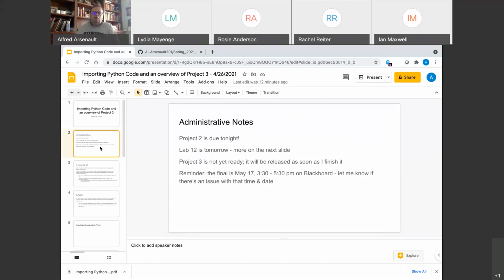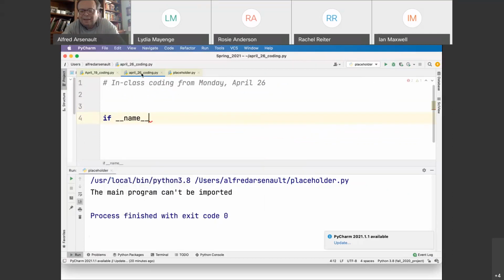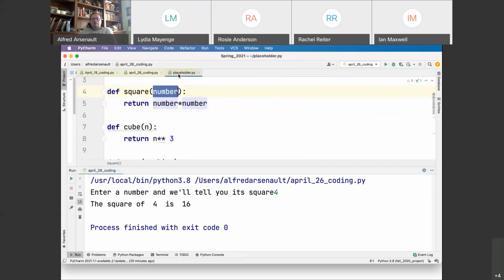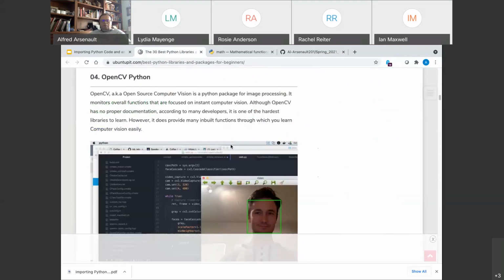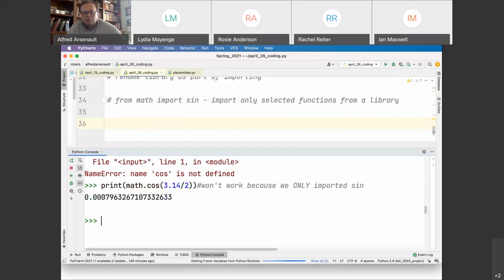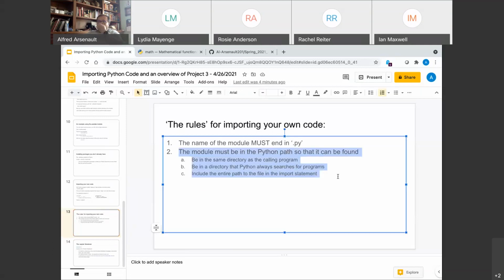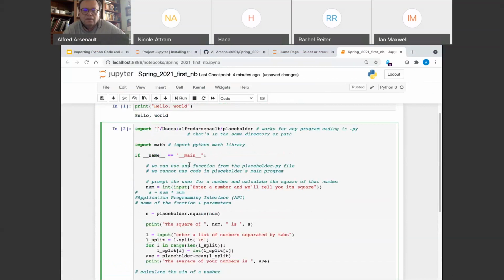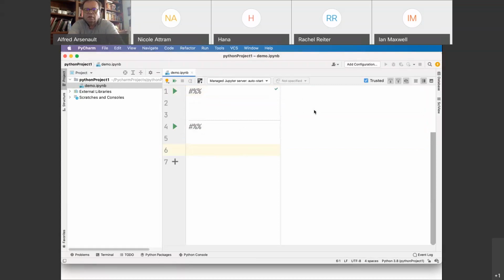CMSC 201 Section 40 Lecture 20210426 2000 1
Lecture of Monday, April 26